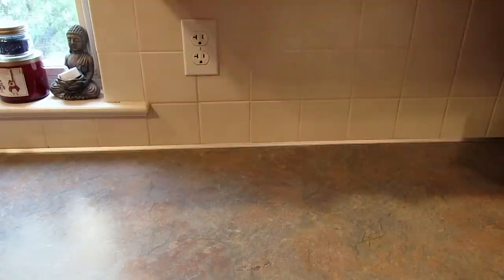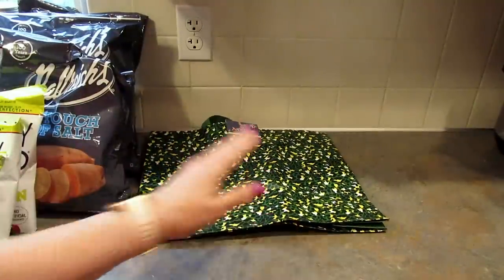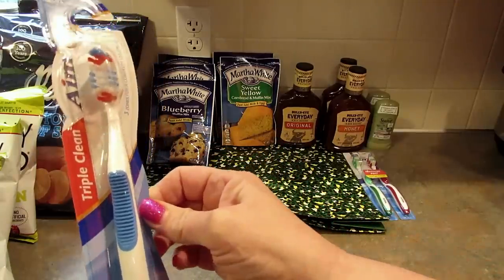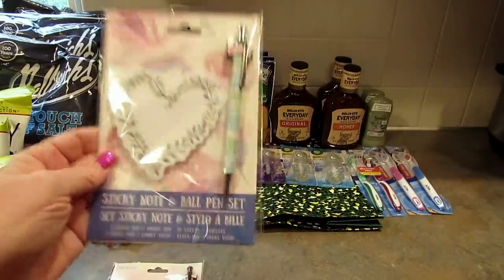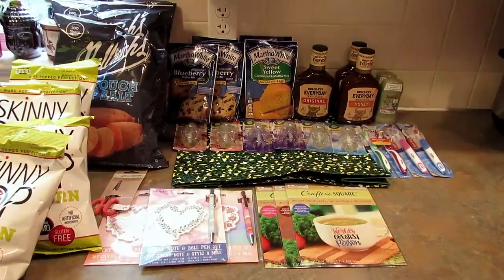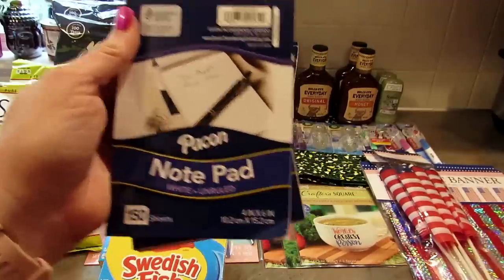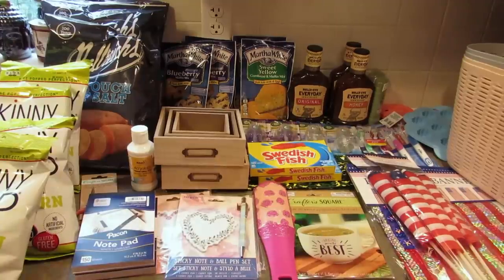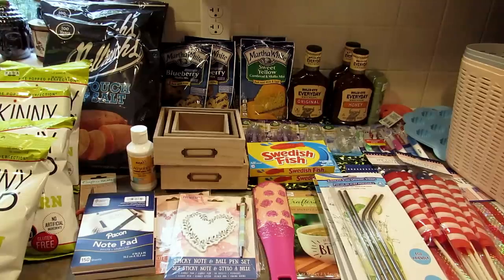New DOLLAR TREE HAUL! Fun Finds! May 4, 2021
New DOLLAR TREE HAUL!  See What I Found!  May 4, 2021